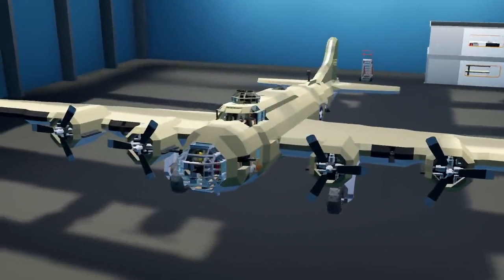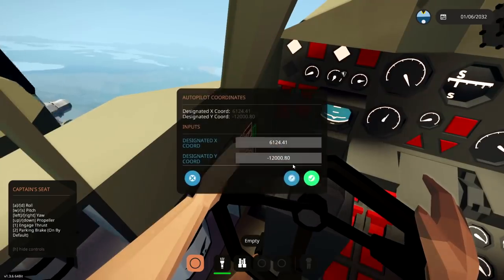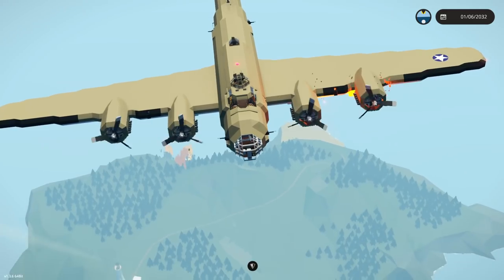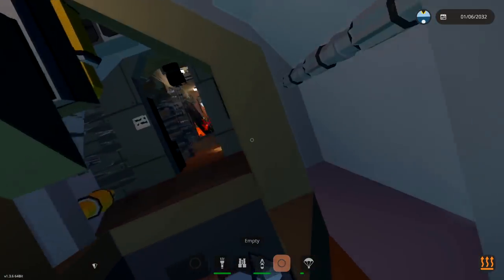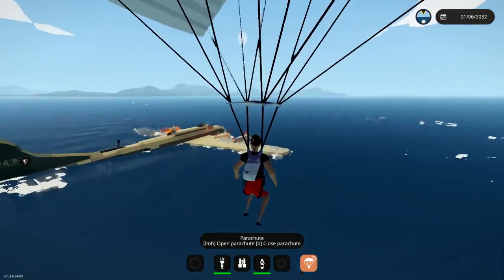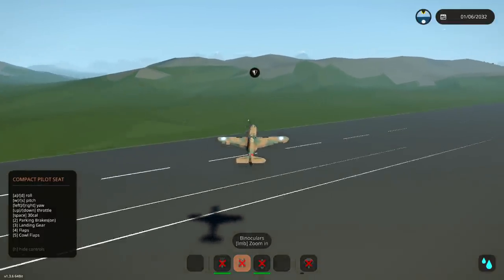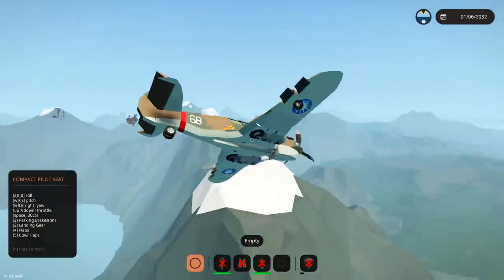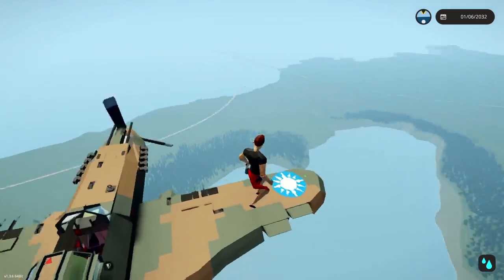Fighter Jet CRASHES Into B17! - Stormworks Search and Destroy!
Todays video was going to be all about shooting down this awesome B17 In Stormworks Build and rescue. Instead however, we find ourselves being shot at as we fly the B17. Then, we get rammed outa nowhere!

CREATION:
B-17F Flying Fortress |41-24358 'Lulu Belle' [WEAPONS DLC]

fire damage
...and sharks!